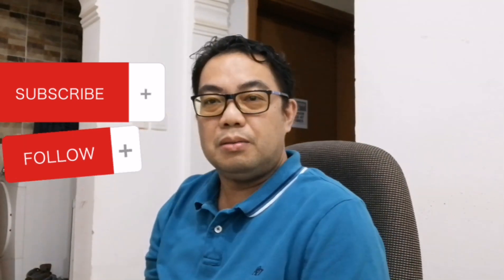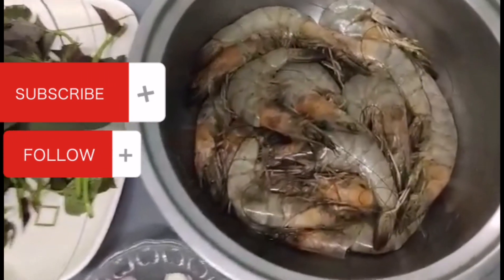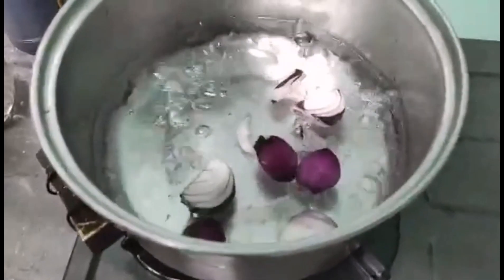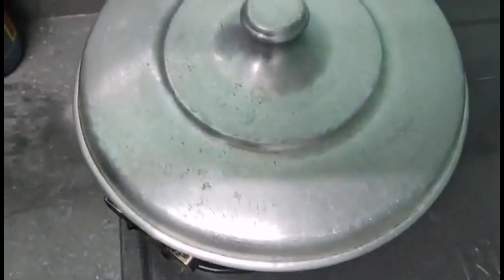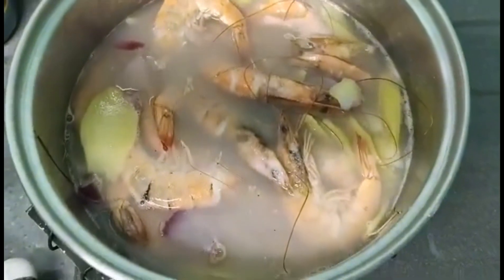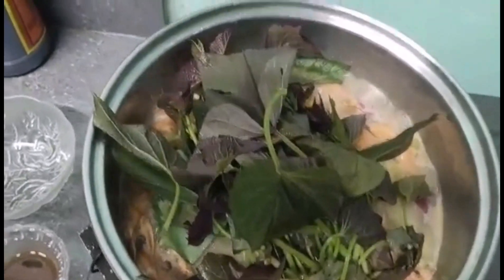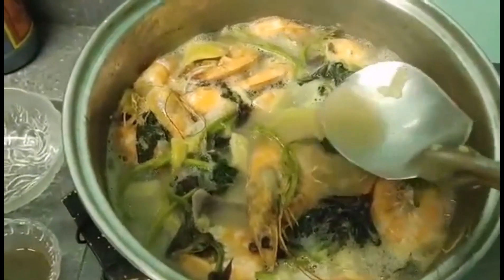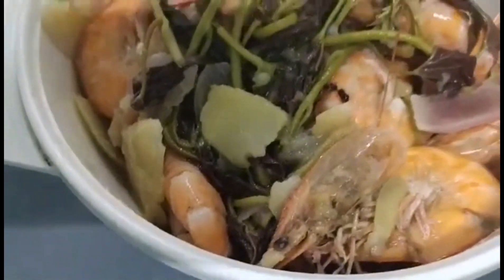Sinigang na Hipon sa Mangga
Mga Sakap sa Pagluluto ng

Hipon, Mangga, Sibuyas, Luya, Talbos ng Kamote, Asin, at Patis.